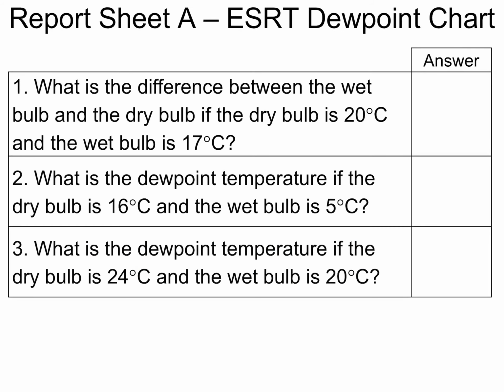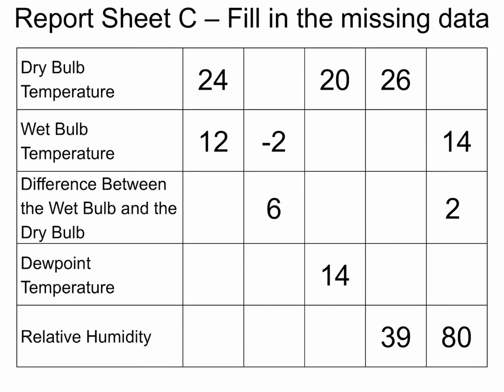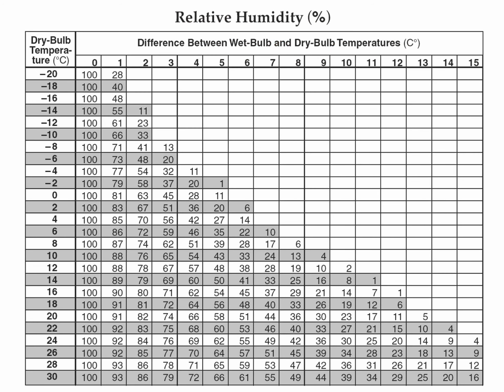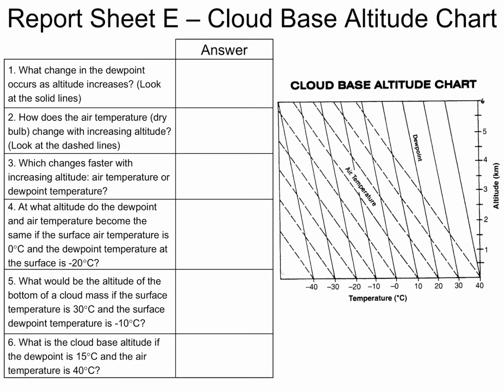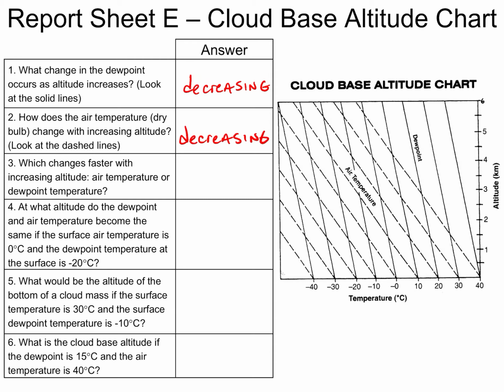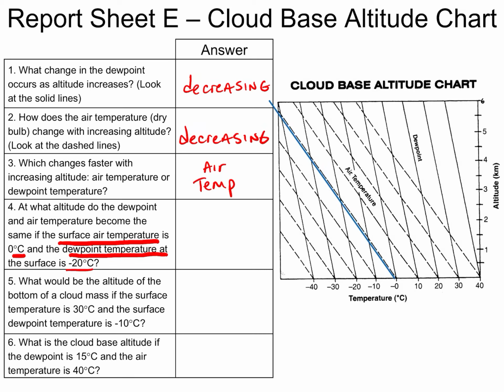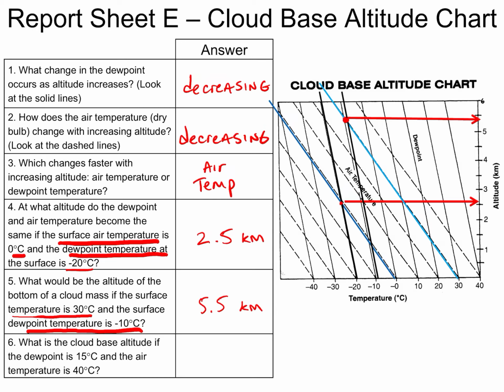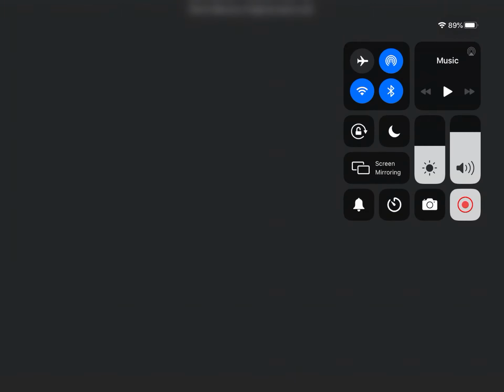Dewpoint and Relative Humidity Lab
This video explains the procedures for the Dewpoint and Relative Humidity Lab.